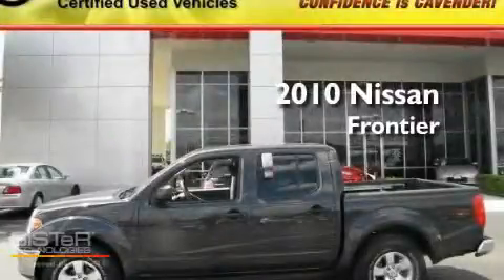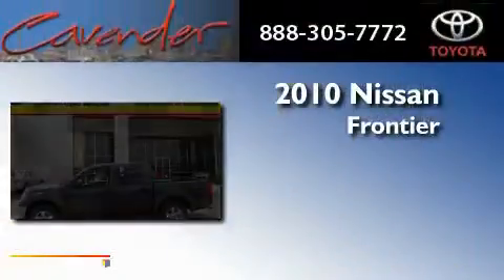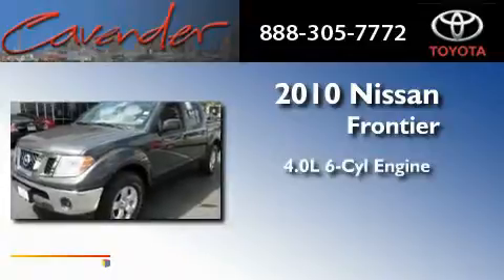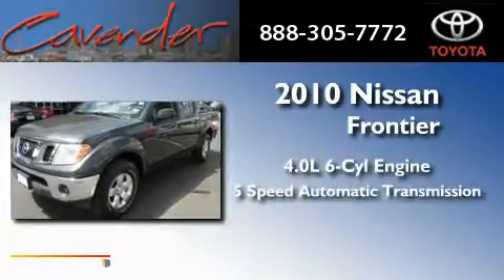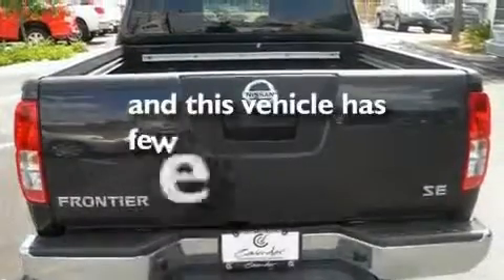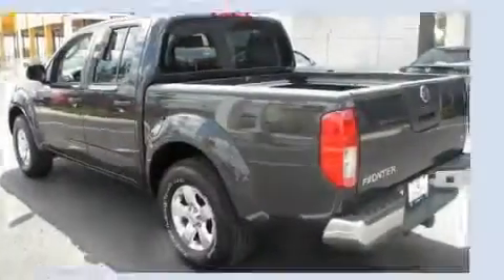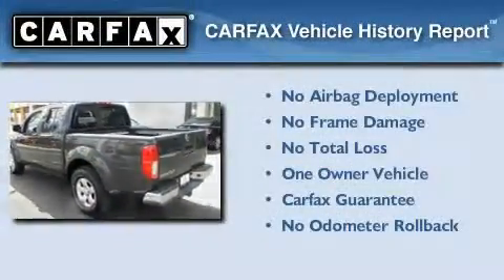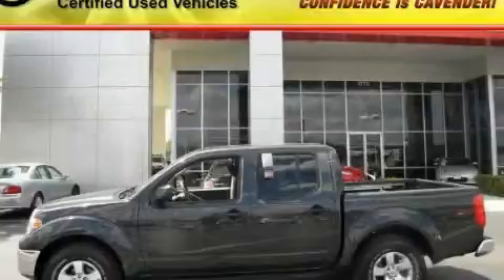2010 Nissan Frontier San Antonio TX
Year : 2010
 Make : Nissan
 Model : Frontier
 Engine : Gas V6 4.0L/
 Trans . : Automatic
 Exterior : Graphite Gray
 Miles : 20,369
 Interior : Gray
 Stock : 112693A

 5730 N.W. Loop 410

 2010 Nissan Frontier San Antonio Texas